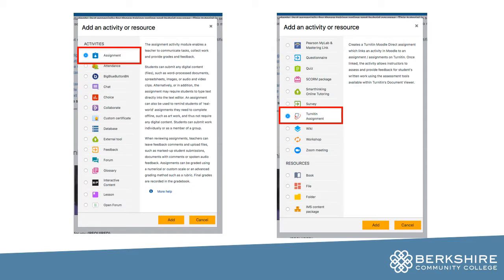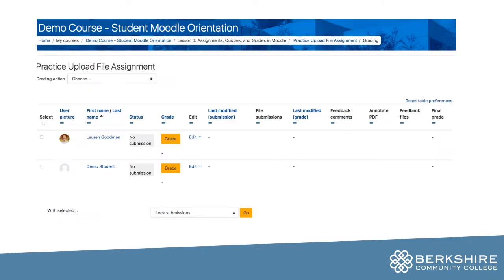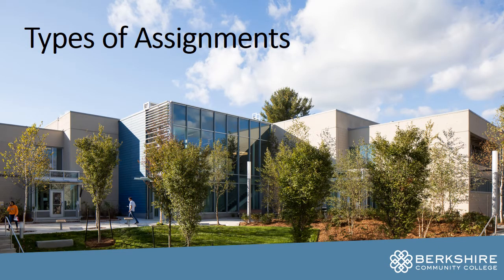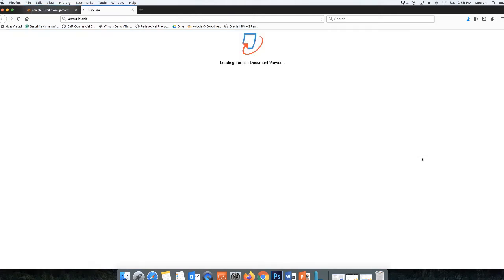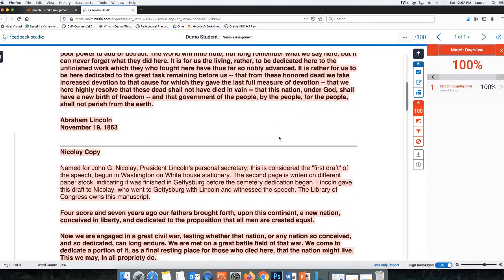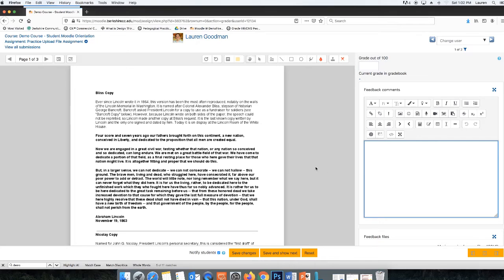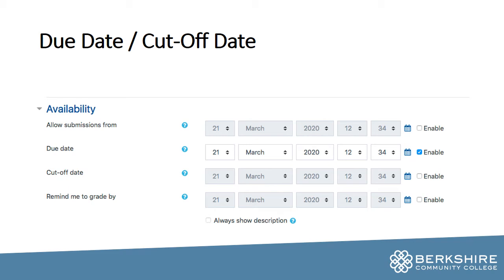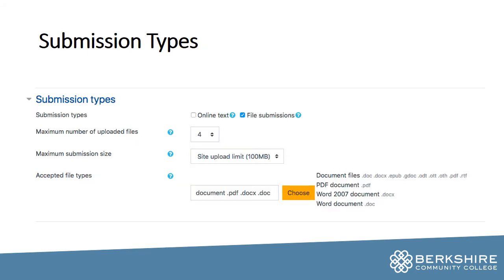All About Assignments